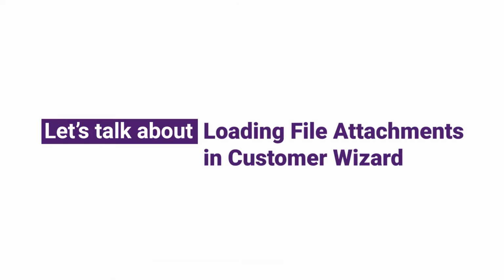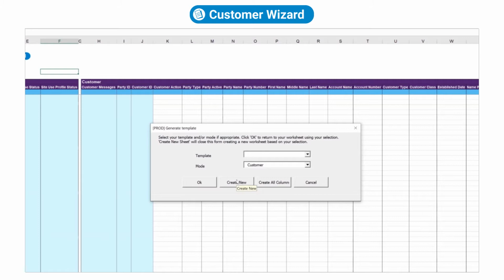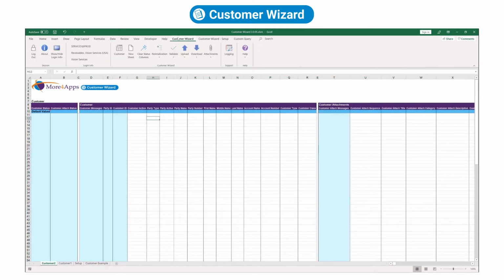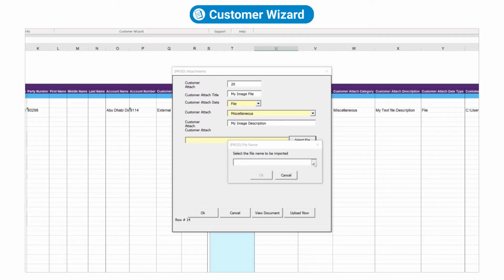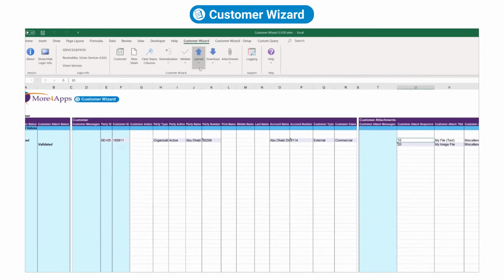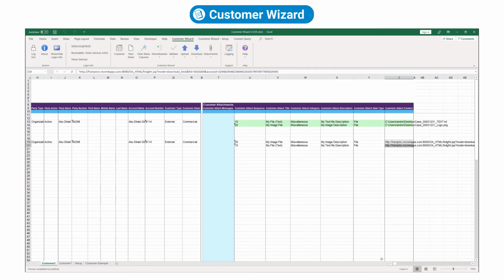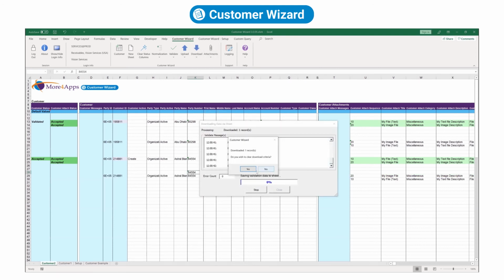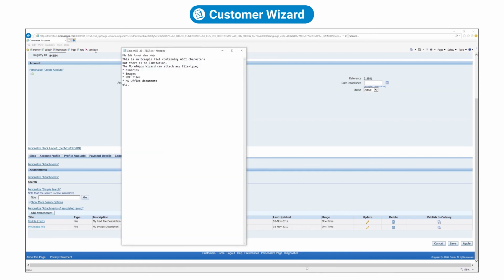More4Apps Customer Wizard Attachments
More4Apps Customer Wizard Uploading File Attachments